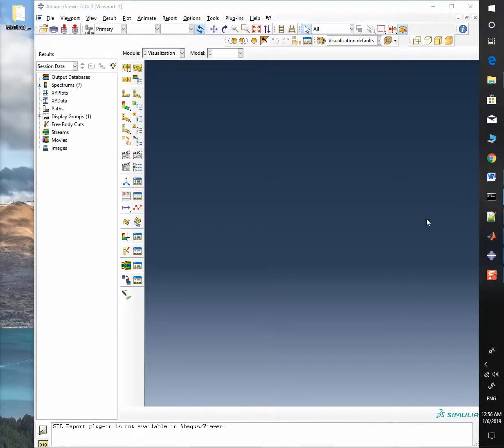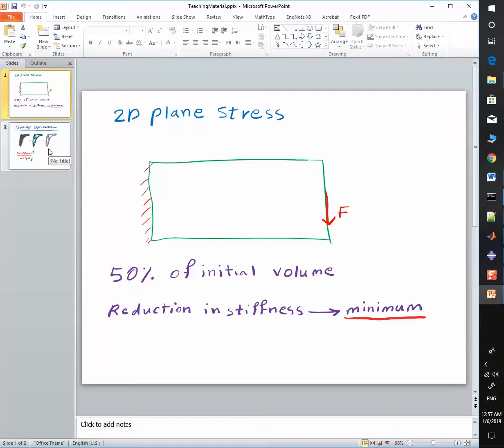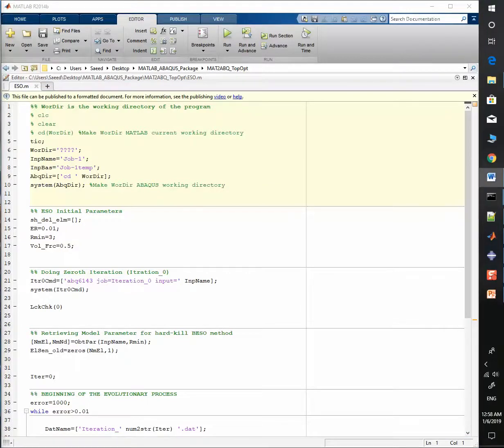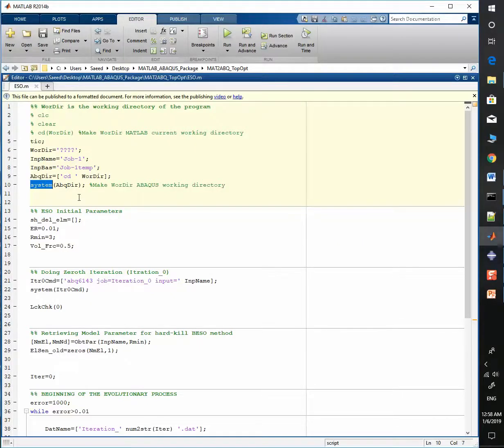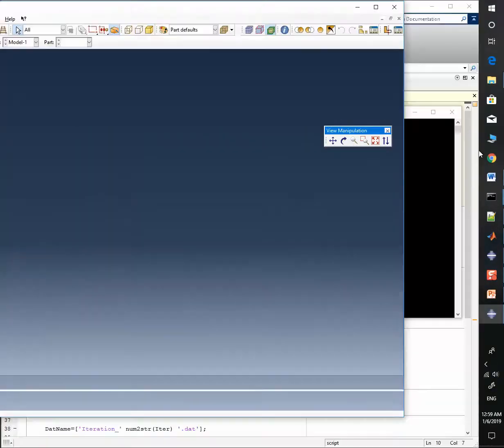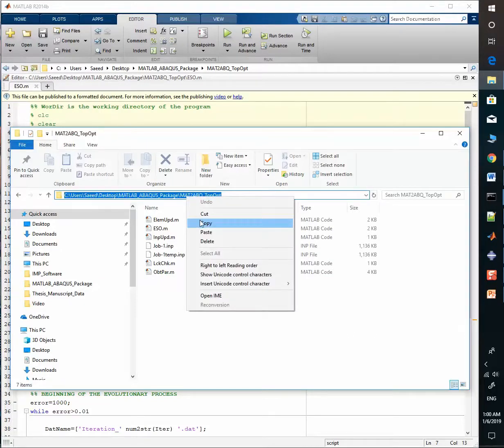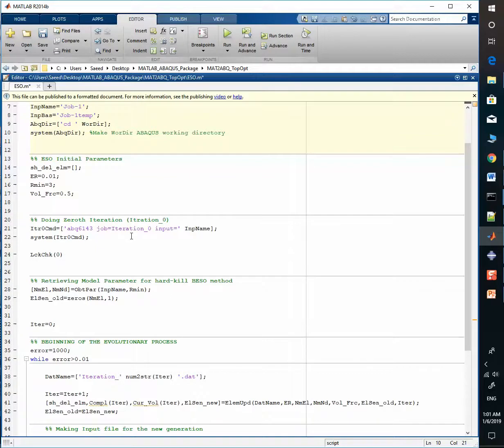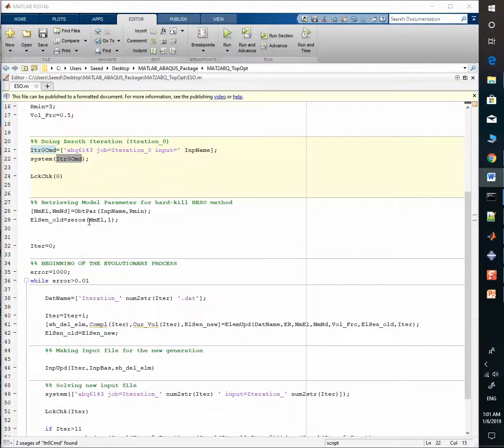Linking MATLAB to Abaqus for Topology Optimization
This is the truncated version of the video. To get the full version of this video (including source files) as a complete package, please You can also see a demo of the corresponding package